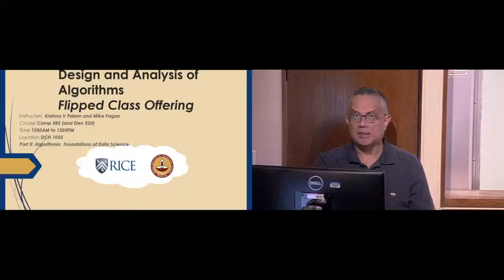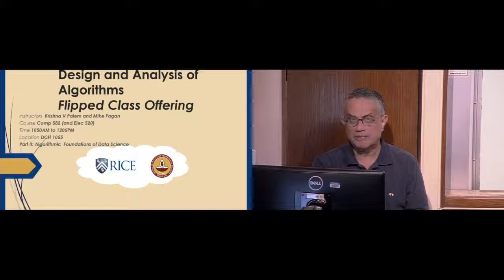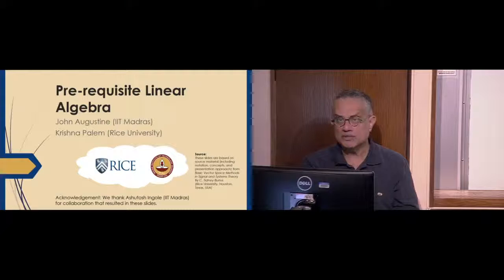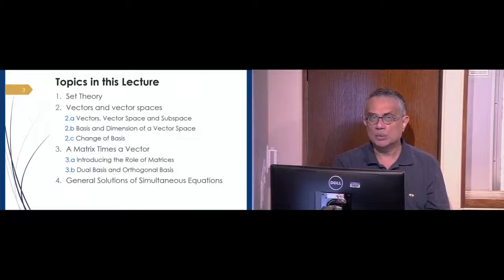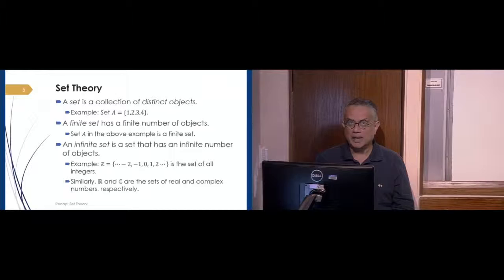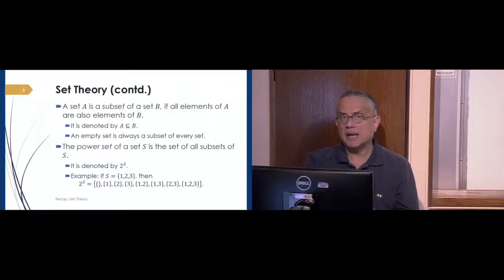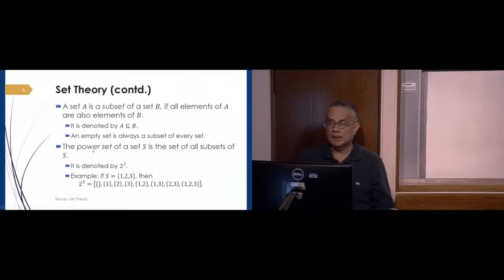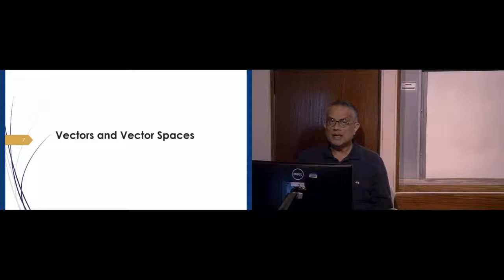Rice COMP 582-F15 DS L1 1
Intro to Data Science, Lecture 1, part 1